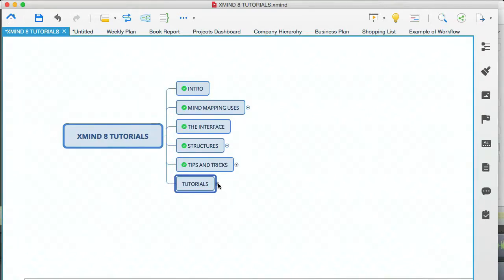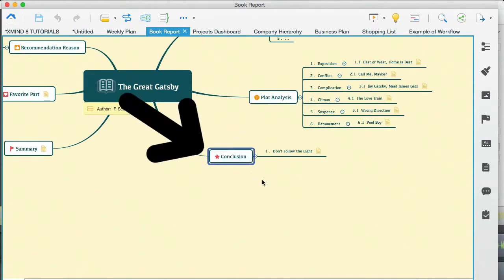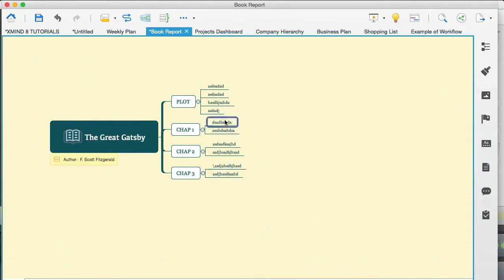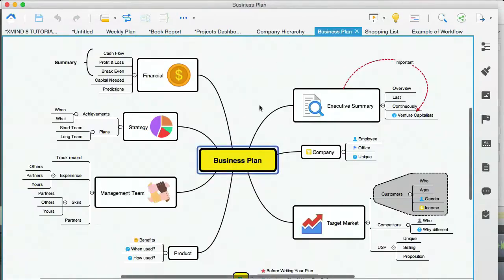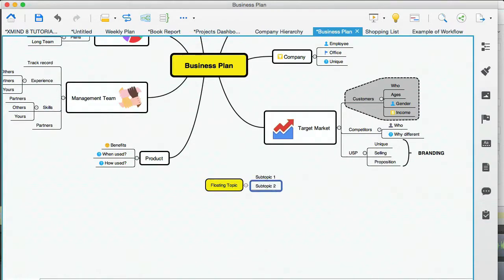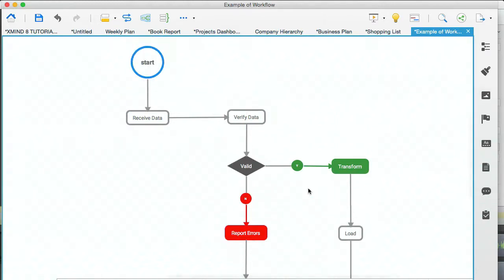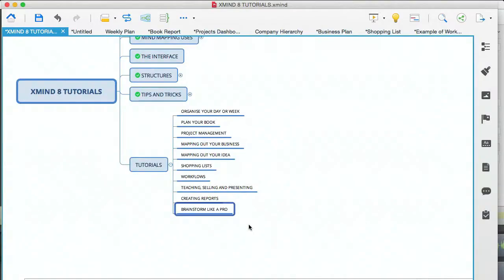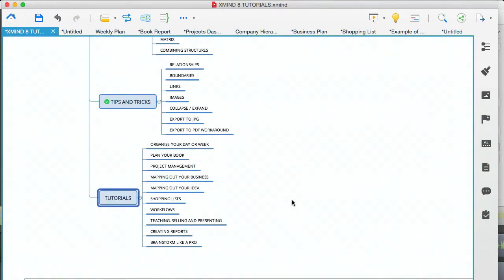Xmind 8 - How to Use Xmind - Mind Map Ideas and Brainstorming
This video covers:

▶ how to organise your day or week in Xmind
▶ how to plan your book in Xmind
▶ mapping out your business in Xmind
▶ mapping out your ideas in Xmind
▶ creating shopping lists in Xmind
▶ Xmind workflows and my thoughts about flowcharts in Xmind
▶ teaching, selling and presenting with Xmind
▶ creating reports in Xmind
▶ brainstorming like a Pro

This playlist is my Xmind 8 tutorial. Each video in this playlist is an Xmind tutorial  that teaches you how to use the Xmind mind mapping software.

As a subscriber, you can catch up with all the latest content
each time you log into YouTube.

ⓘ ABOUT ME:
Hi, I'm Hoz, author of Perfect Solopreneur
- a book for solopreneurs setting out to achieve
passive income with an online business and live
the Internet lifestyle (aka laptop lifestyle).

In this channel I review software tools and apps to
help you keep productive and build your digital empire.

Whether you're a digital nomad, a work from home content
creator, a mompreneur, a coach, teacher, company of one…
if your goal is to make money online then you must leverage
the power of software tools to maximise your output.

I also talk about opportunities and online business models